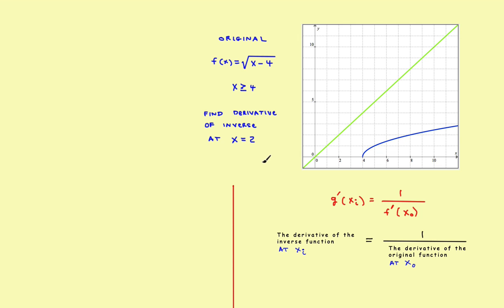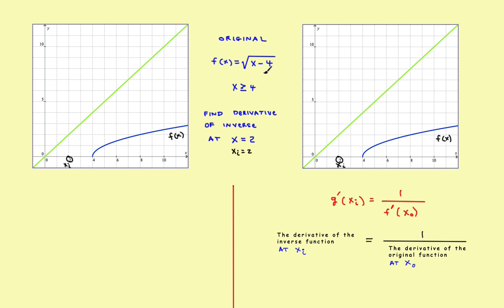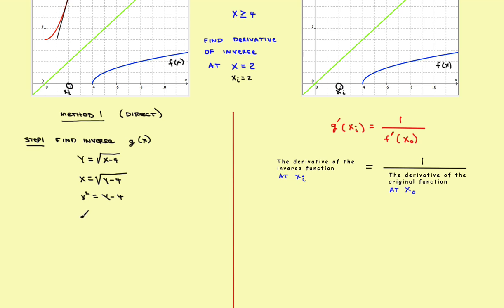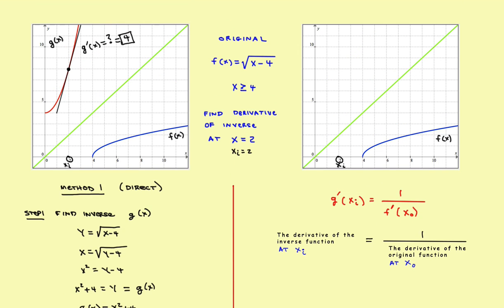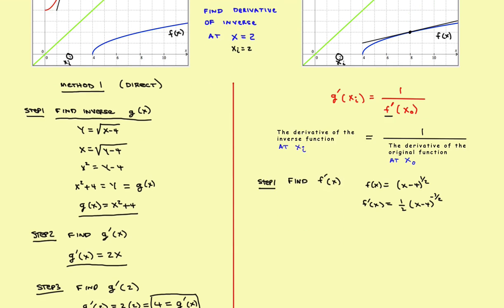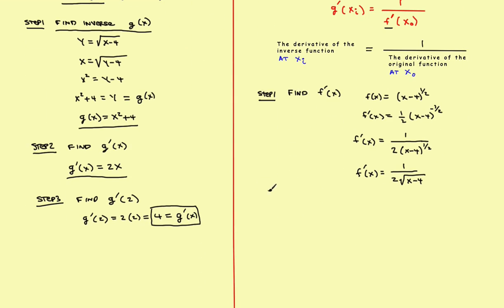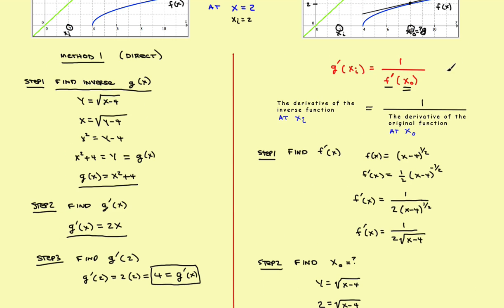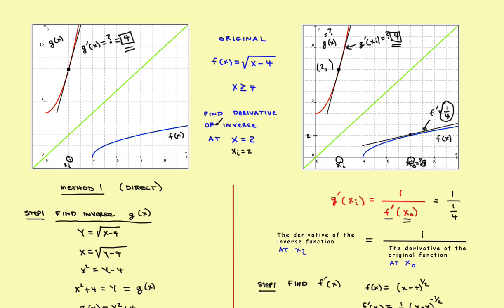AP Calculus Stillwater - ( Part 2 ) Derivative of an Inverse Function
( Part 2 ) Derivative of an Inverse Function